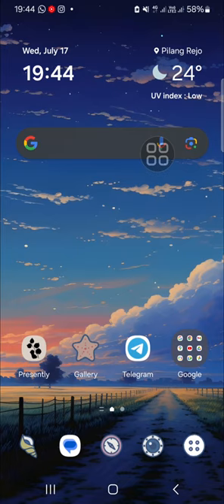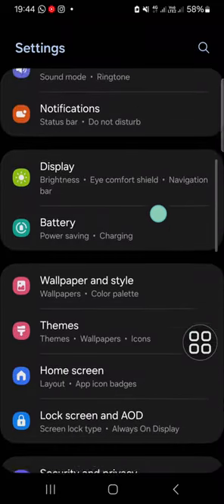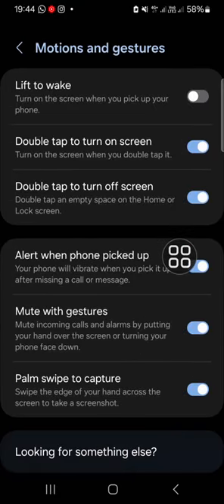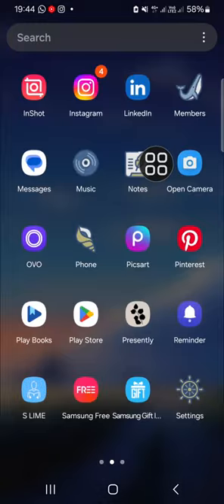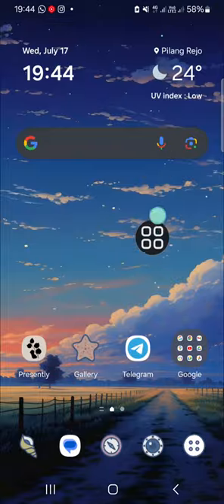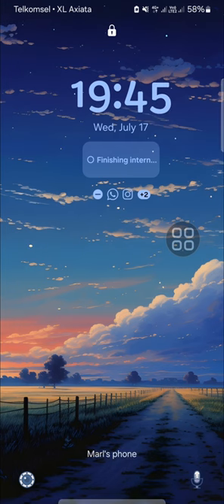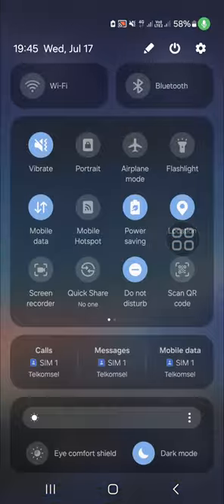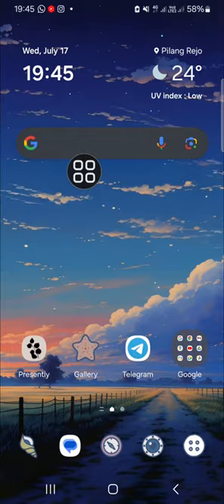🔥 GUIDE: How to Turn Off Your Samsung Phone Screen When the Power Button is Not Working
Is your Samsung phone's power button not working? No worries! In this guide, we'll show you how to turn off your phone screen without using the power button. Whether your button is broken or malfunctioning, these alternative methods will help you lock your screen and save your battery effortlessly.